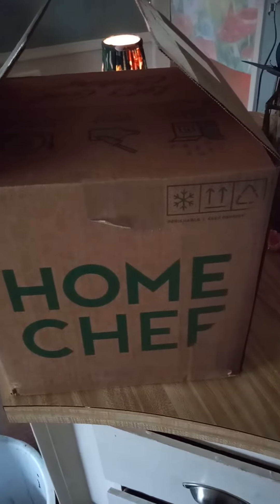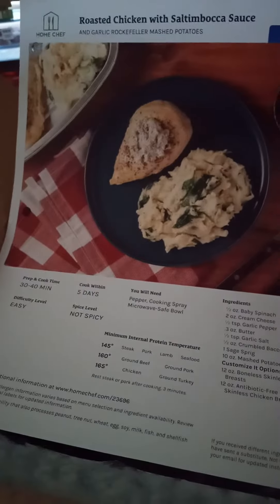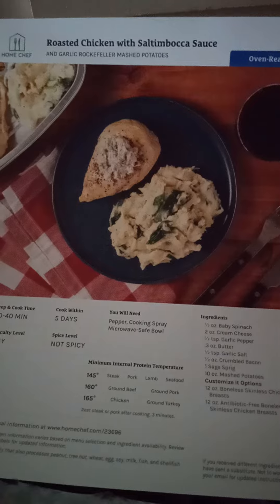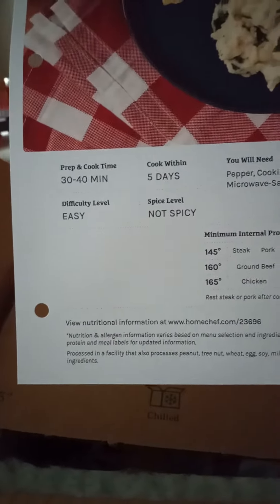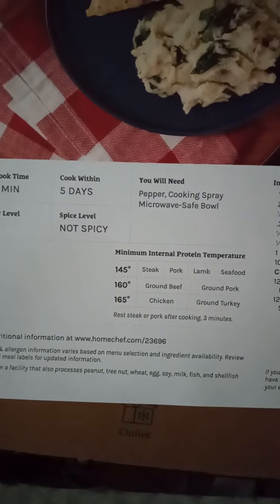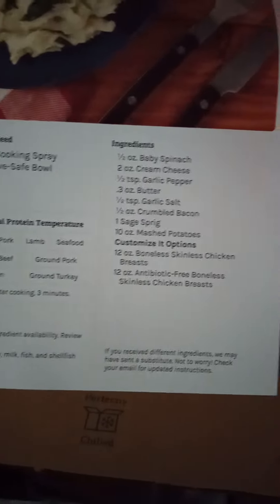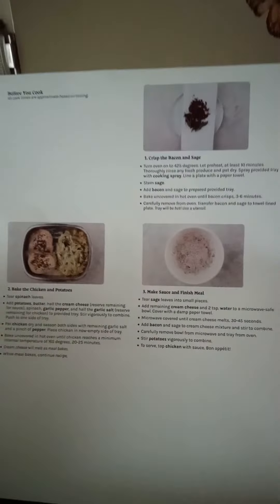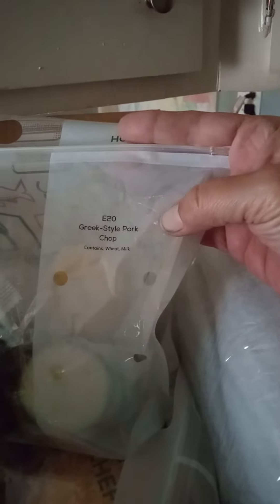Home Chef unboxing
My meals for the week.